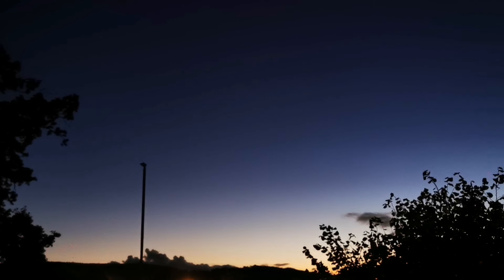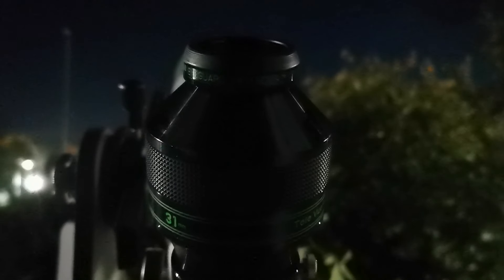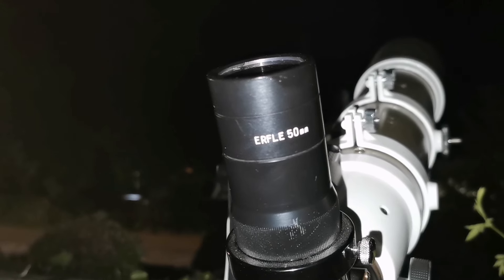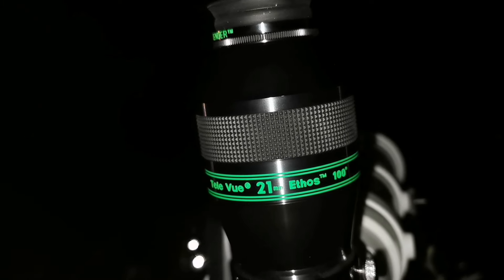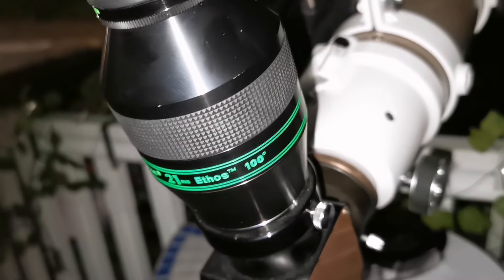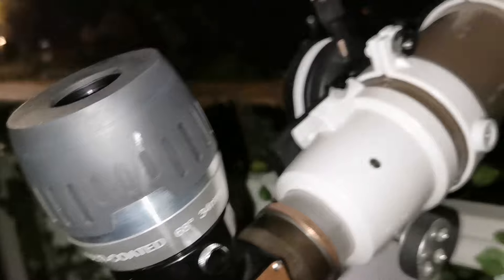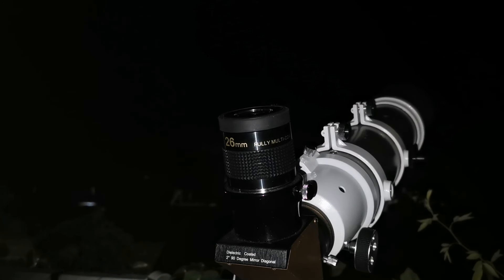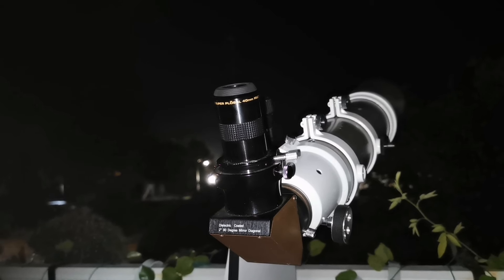I Imaged Again Comet Tsuchinshan-ATLAS For Forth Time, Expensive &Cheap Eyepieces Tested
In making this video I have used these optical instruments:

    1. Skywatcher ED80 Pro Series Apochromatic Refractor Telescope Gold Version.
    2.Televue Nagler 31mm Type 5 eyepiece.
    3.Televue Ethos 21mm 100 Degrees Eyepiece.
    4.APM HDC 20mm 100 Degrees Eyepiece.
    5.TAL Siberia 50mm Erfle eyepiece.
    6.Maxvision 34mm 68° eyepiece.
    7.U branded 26mm 2" Eyepiece.
    8.Meade Super Plössl 40mm Eyepiece.
    9.Dobsonian mount for Skywatcher Flextube130P.
    10.Huawei P30 Pro mobile phone camera.

All the digital mobile cell phone camera imaging and visual observations were done with severe light pollution from LED street lights in an urban city sky.